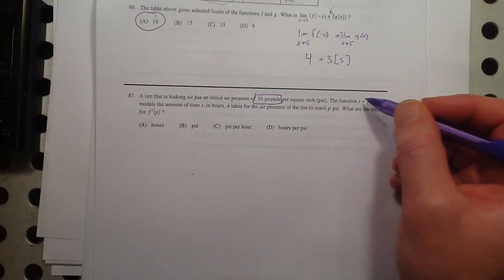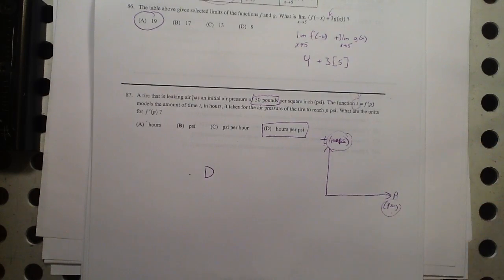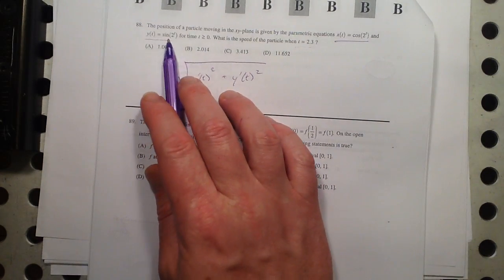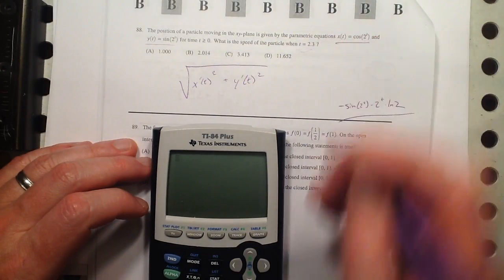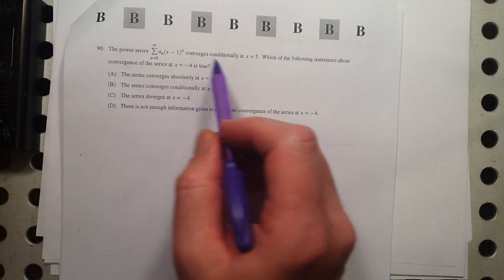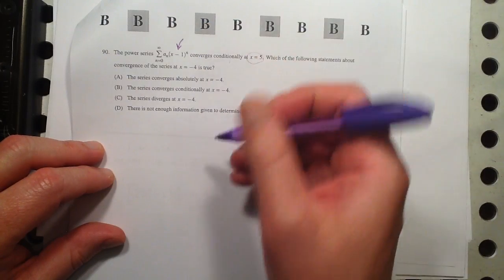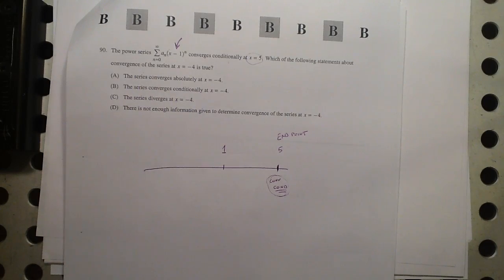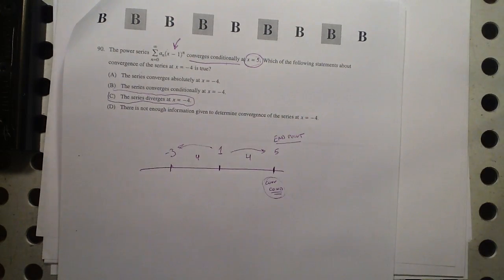Trout Mask Replica 86-90